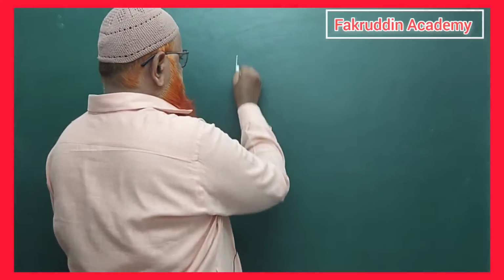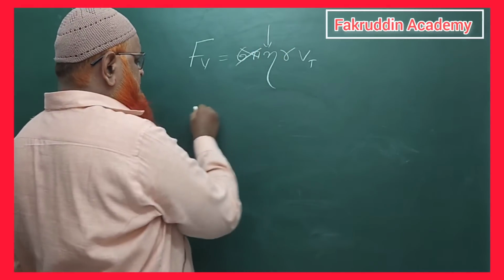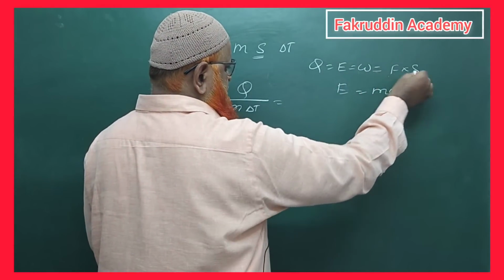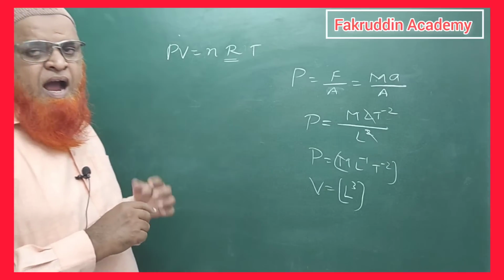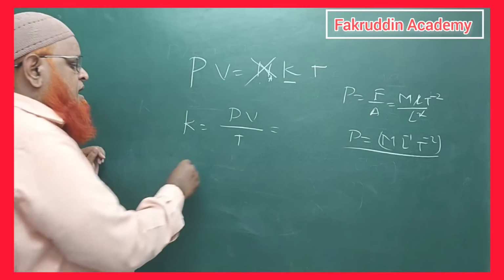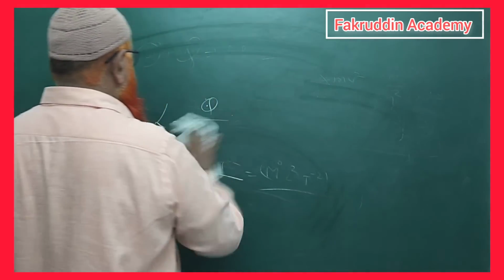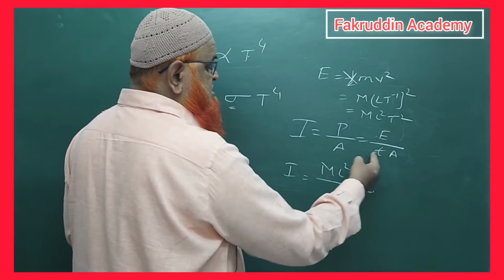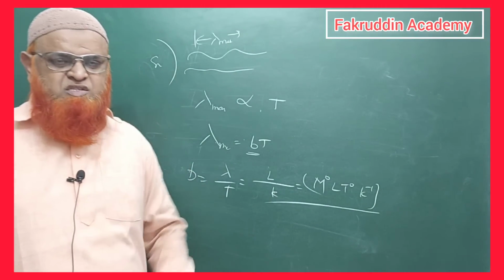1) Dimensional formula | Neet and Jee mains 2024